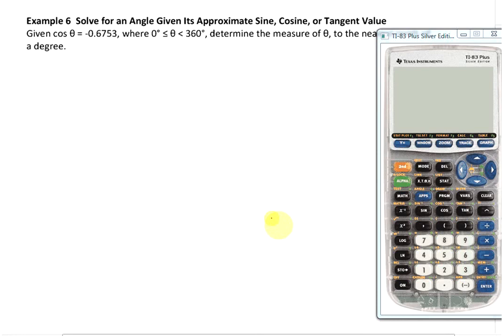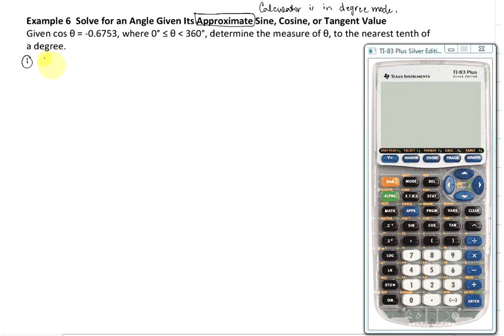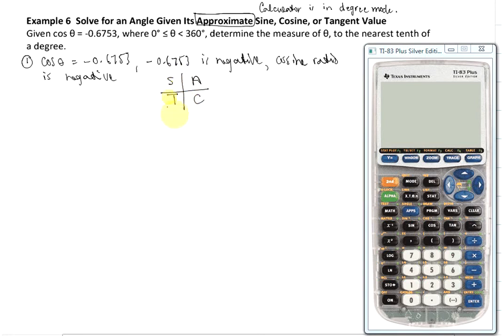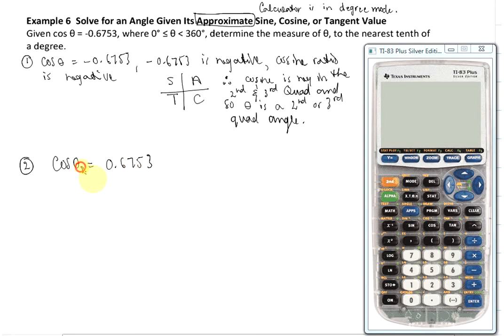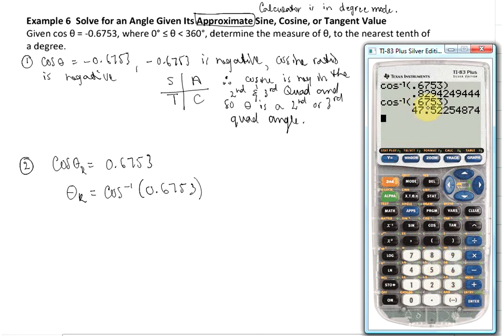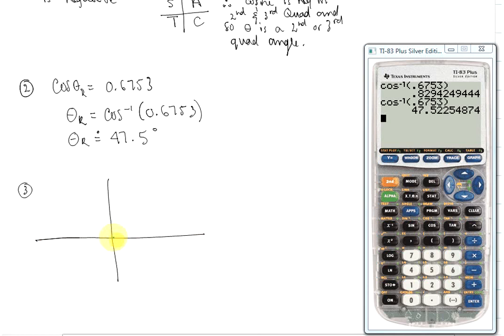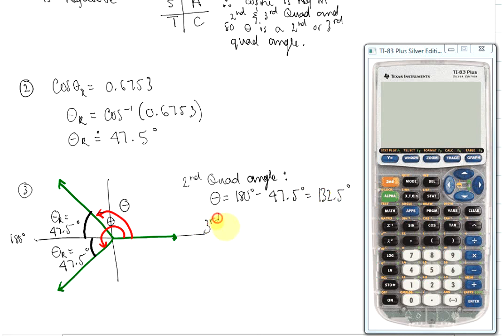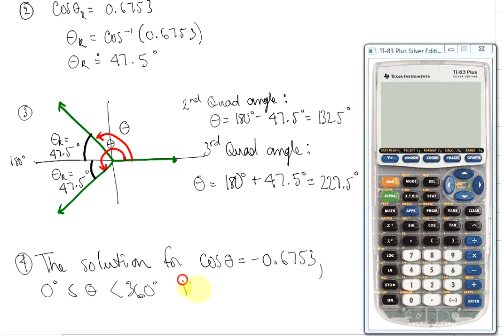2.2 Trig Ratios of Any Angle - Example 6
Trigonometry - Solving Trigonometric Equations